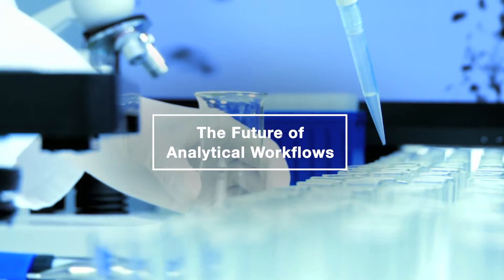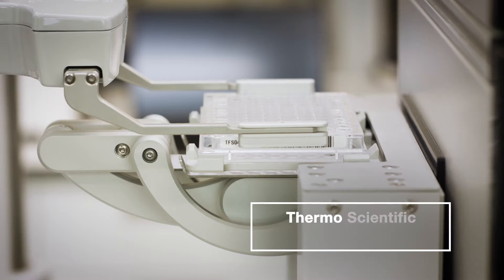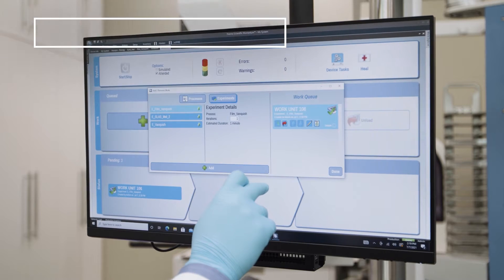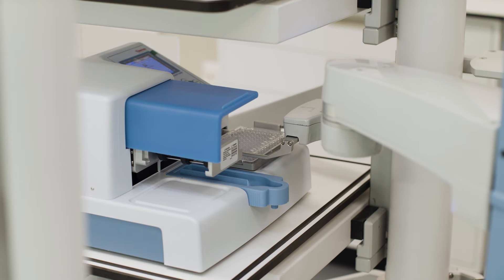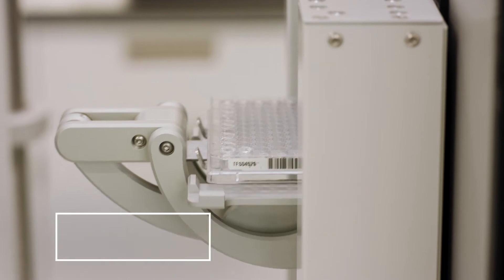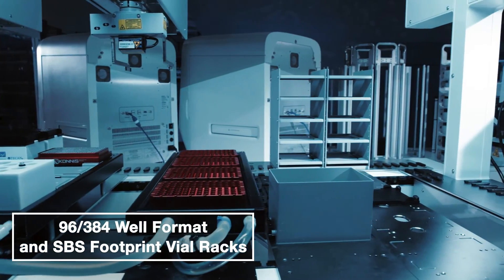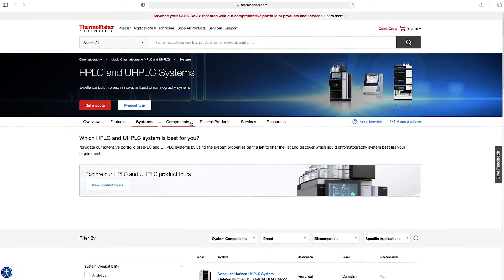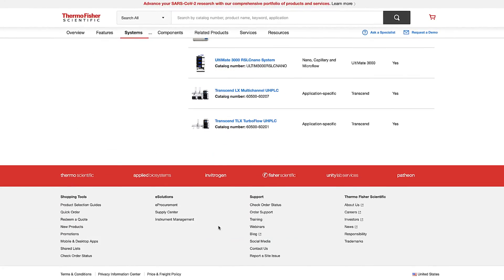Vanquish UHLPC Loader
Take your analytical science to the next level with the Thermo Scientific™ Vanquish™ UHPLC Loader. With little to no human intervention, you can now automate your entire analytical workflow creating a fully automated solution from upstream sample prep to downstream analysis.